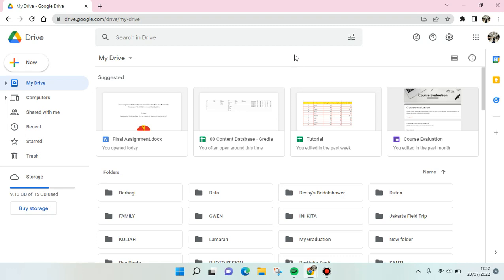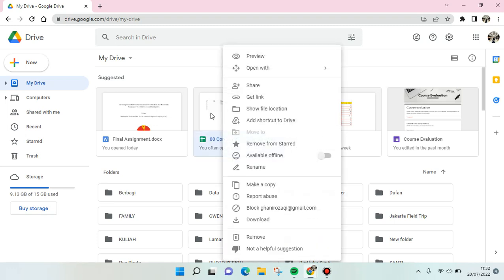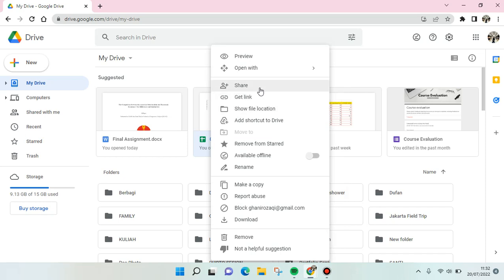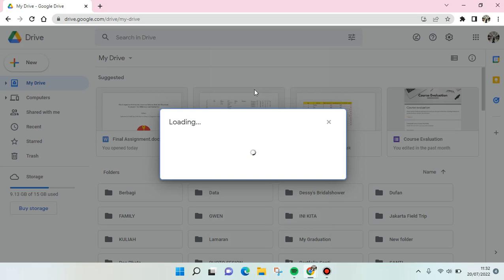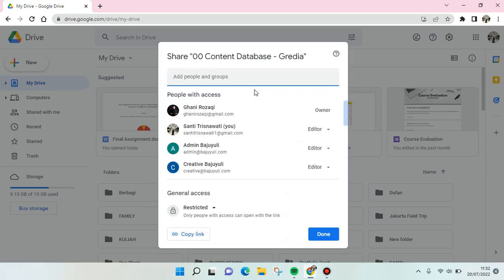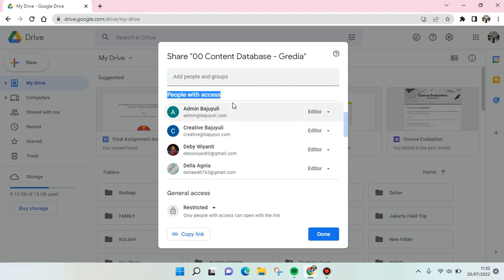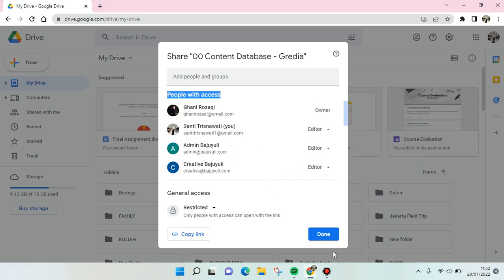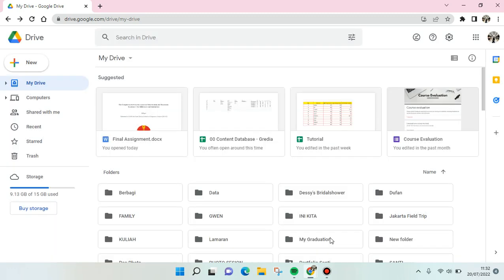How to See People who Have Access in Google Drive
You can easily find out the people who have access in Google Drive by following the steps I've shown in the video